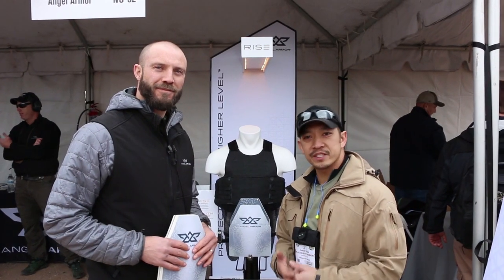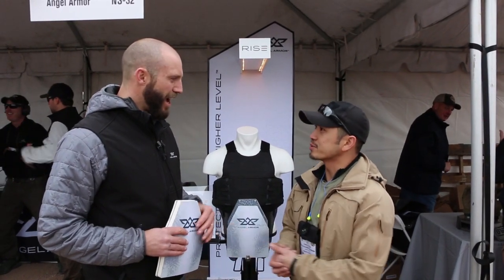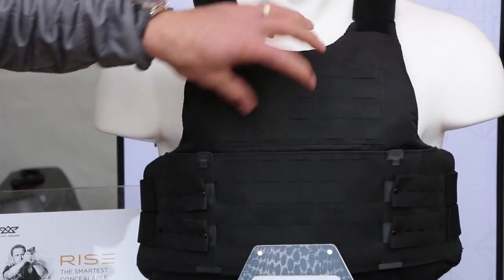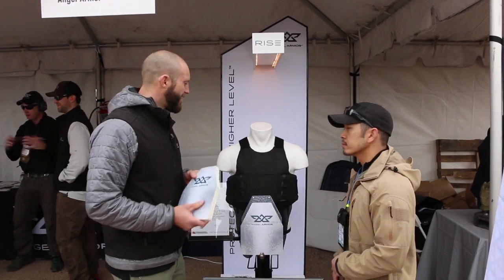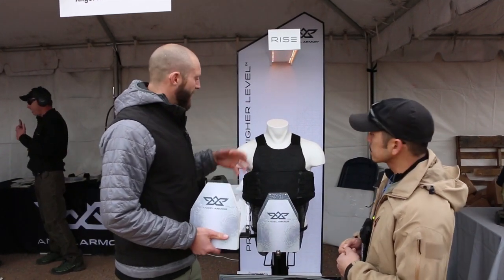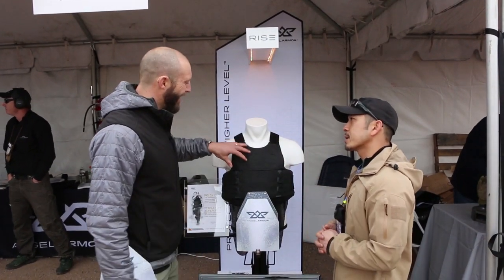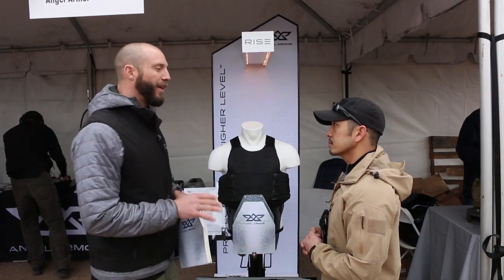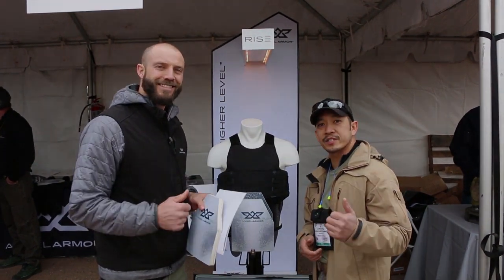Shot Show 2016 - Angel Armor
Chris Tran talks with the folks from Angel Armor about their new armor system, RISE & The Truth SNAP.